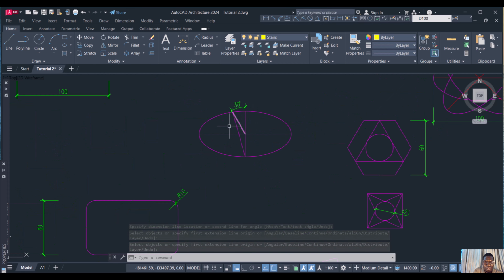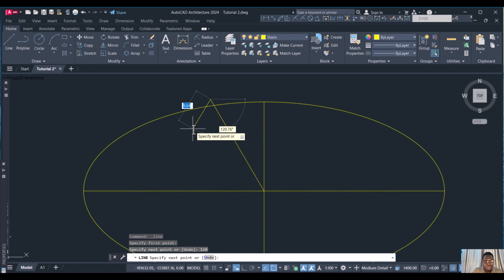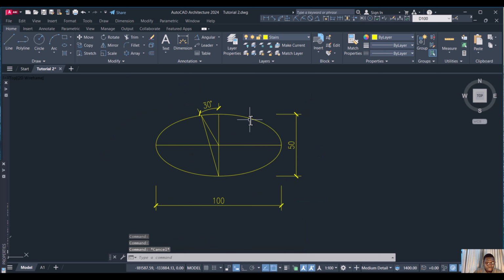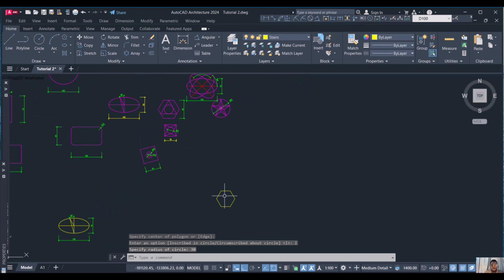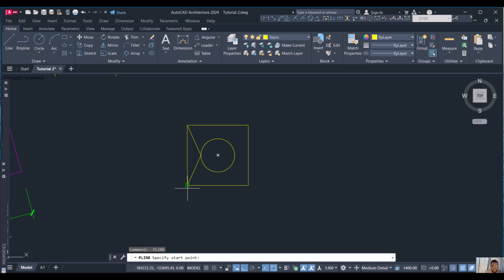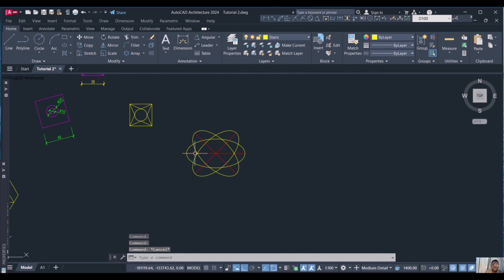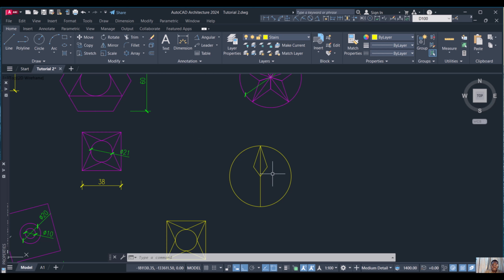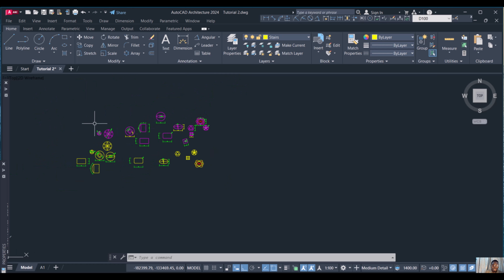Autocad Interface and Tools Part 3